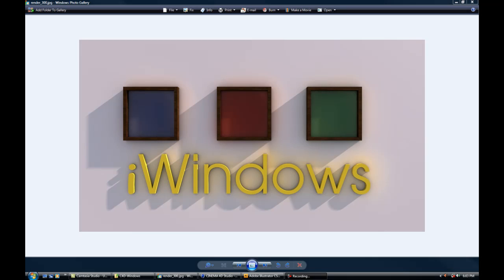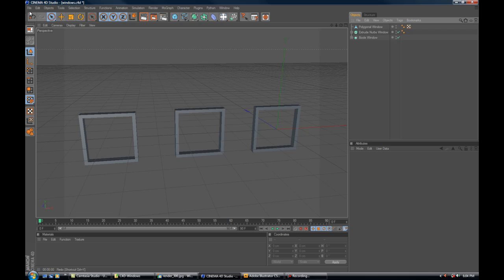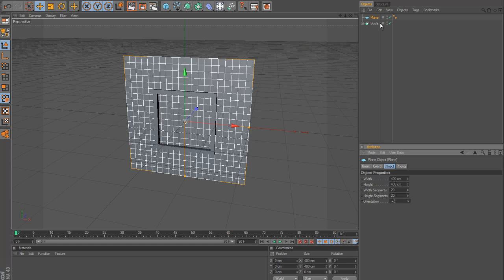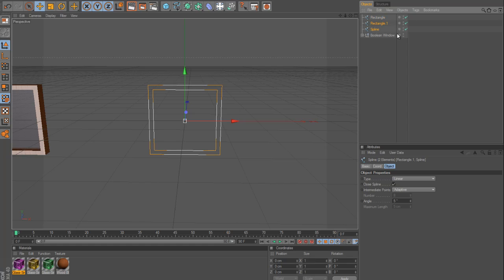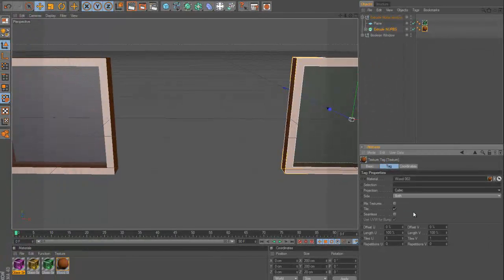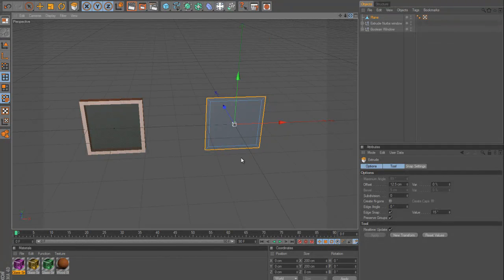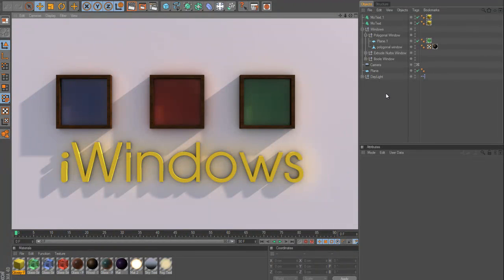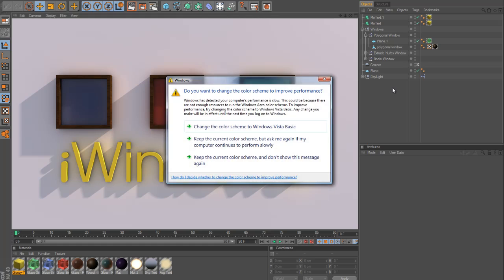3 Different Approaches to Modeling in Cinema 4D - Making a Simple Window - tjphilliTV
In this tutorial, Web & Graphic Designer Trevor Phillippi demonstrates 3 distinct approaches to modeling in Cinema 4D using Booles, NURBS, and Polygonal Construction. There is often times not a "correct" way to model in C4D. Some ways are easier, some lead to better render times, some lend themselves to texture mapping more, but it really is about what type of result you want to achieve.

Check out my blog for more 3D Modeling, and Web & Graphic Design tutorials